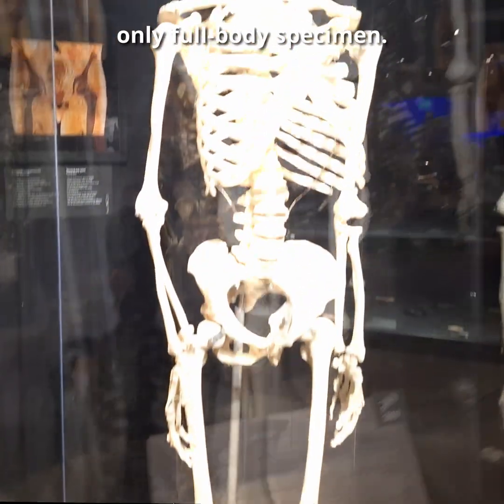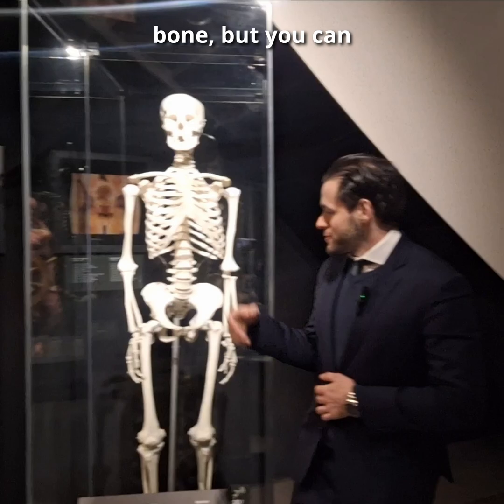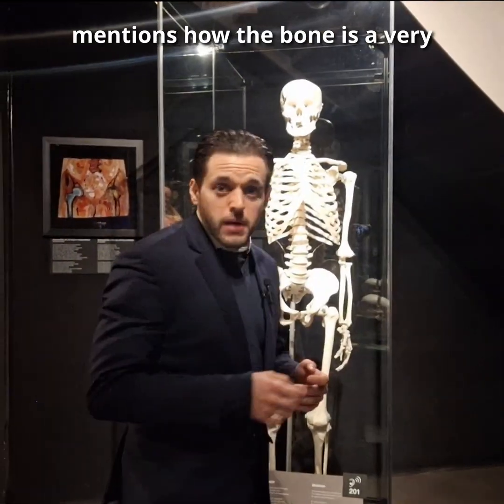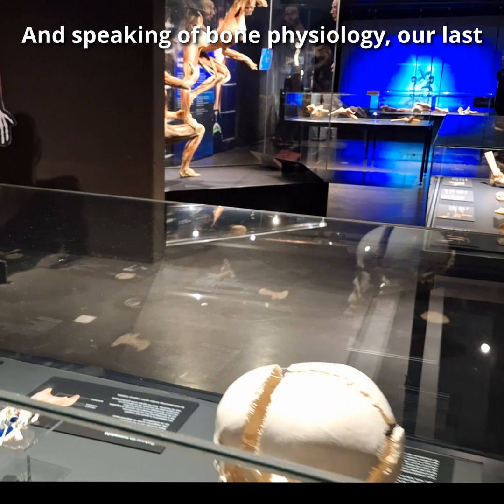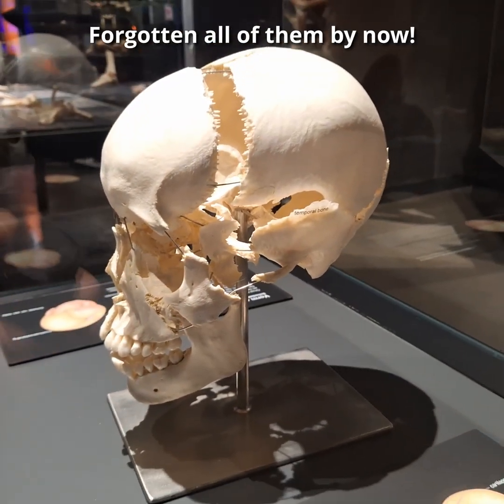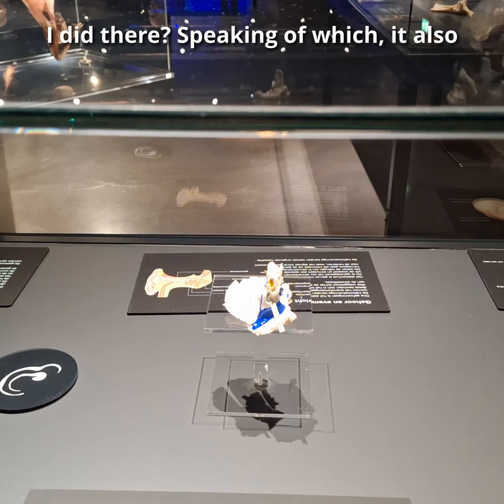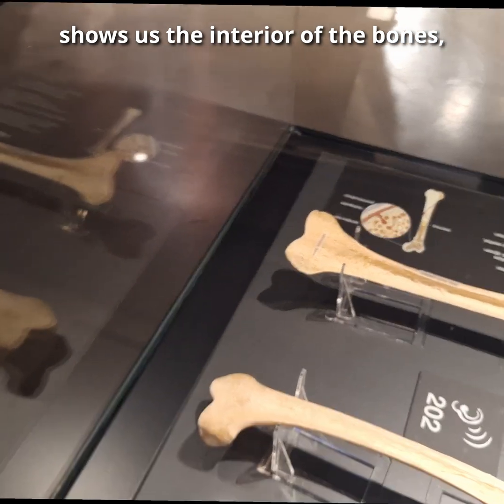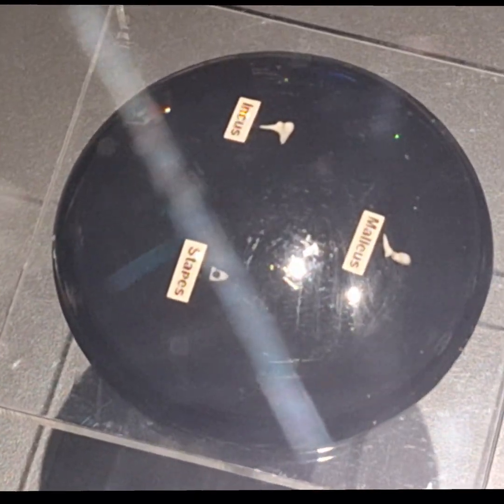The human skeleton and bones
Human skeleton and bones.
On December 7th, 2024, in my quest to record places of medical significance during my work trip to the Netherlands, I visited the Body Worlds Amsterdam exhibition.

The human skeleton is the structural framework of the body, composed of skeleton bones that protect organs, support soft tissues, and enable movement with the muscular system. In human anatomy this whole arrangement is called the skeletal system or human skeleton system, and it includes both axial bones and appendicular bones. Bones in the human body are living tissues, capable of remodeling, mineral storage, and blood cell formation in the bone marrow.

The axial skeleton forms the central axis and includes the skull (cranium and facial bones), the vertebral column, ribs, and sternum. The skull protects the brain and houses special sensory organs; the temporal bones contain the structures of hearing, including the tiny ear ossicles — incus, maleus, and stapes — which transmit sound vibrations. These axial bones are mainly protective and supportive, maintaining posture and shielding vital organs.

The appendicular skeleton includes the bones of the upper and lower limbs plus the pectoral and pelvic girdles. Typical appendicular bones are the humerus in the arm, the radius and ulna in the forearm, the femur in the thigh, and the tibia and fibula in the leg. These bones articulate with the axial skeleton to allow locomotion and manipulation of the environment, which is why the skeleton system of human body is described as both supportive and mechanical.

Long bones such as the femur, humerus, and tibia have characteristic anatomy: a shaft (diaphysis) of compact bone for strength, and ends (epiphyses) with cancellous bone and articular cartilage to form joints. Inside, the medullary cavity contains bone marrow, which in adults is responsible for hematopoiesis and fat storage. Even though bones look rigid, they are metabolically active and respond to load, injury, and endocrine signals.

Altogether, the human skeletal system — axial skeleton plus appendicular skeleton — provides protection (cranium for the brain, rib cage for thoracic organs), movement (limb bones acting as levers), and physiology (bone marrow, mineral homeostasis). Knowing the human skeletal system bones names, from large elements like femur and tibia to small ones like the ear ossicles, is fundamental in skeletal anatomy, radiology, orthopedics, and any detailed study of the human body bones.